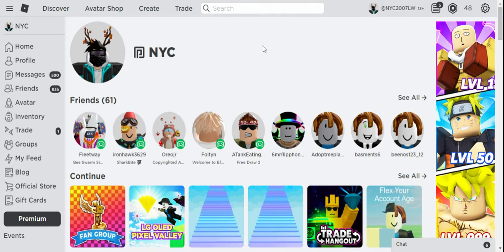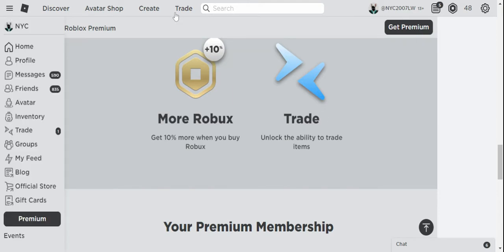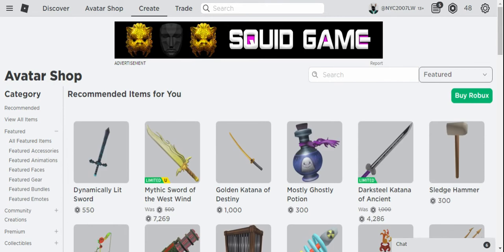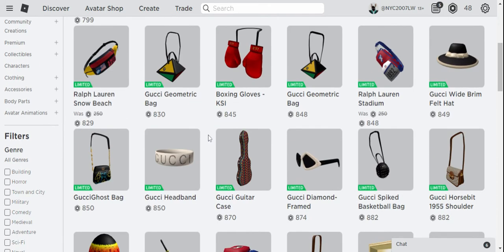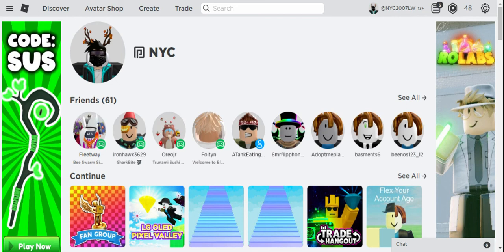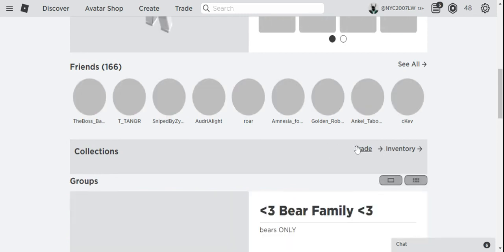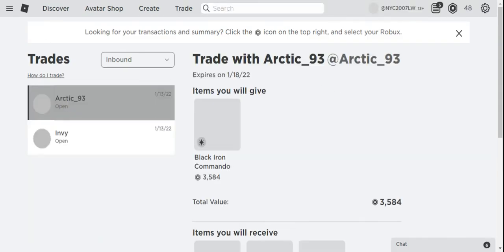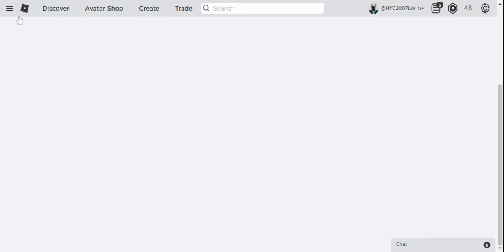HOW TO TRADE IN ROBLOX